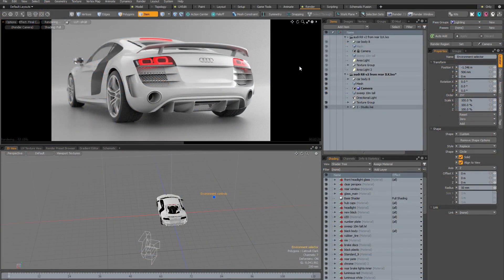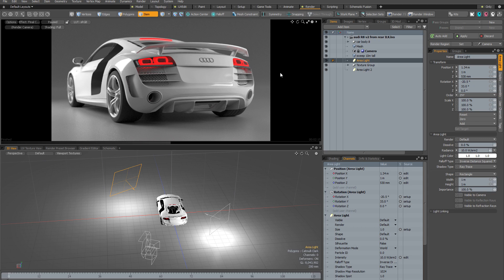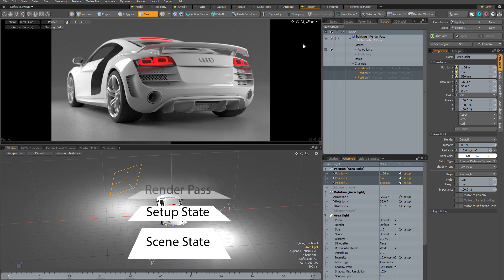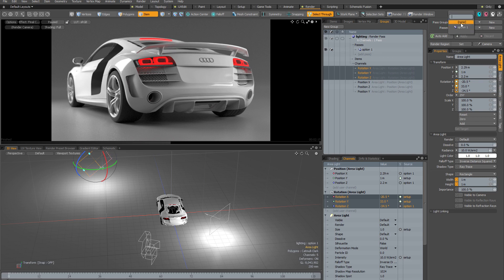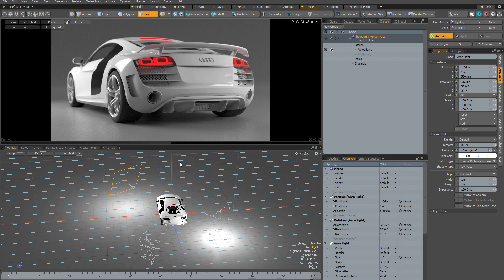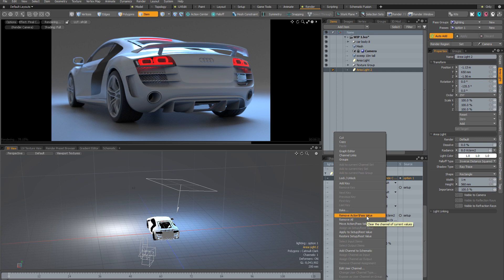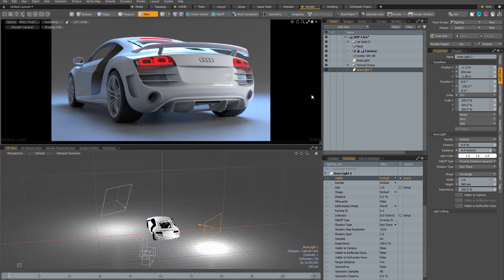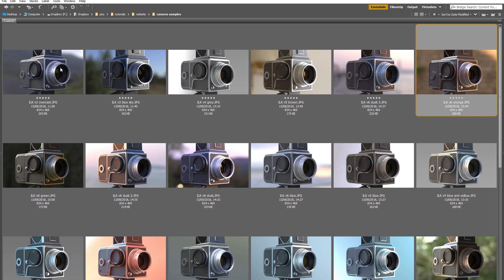An Introduction to Render Passes in Modo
Everything you need to know to get started using render passes in Modo.